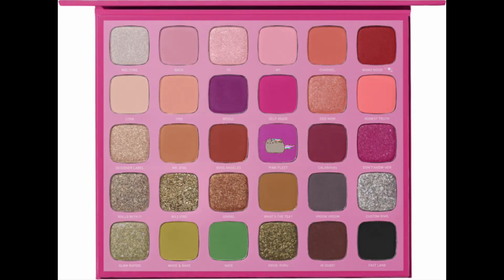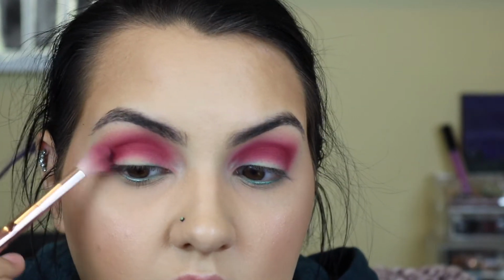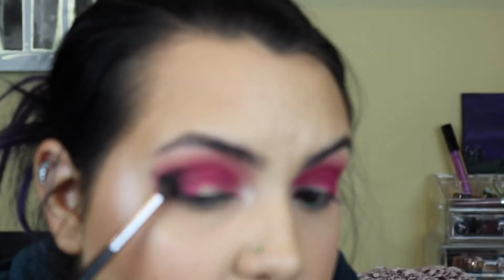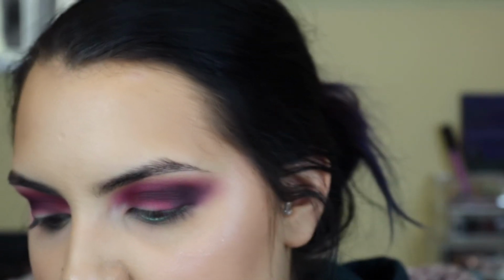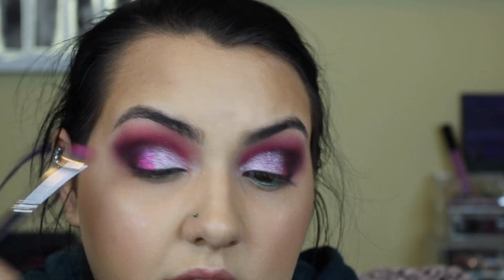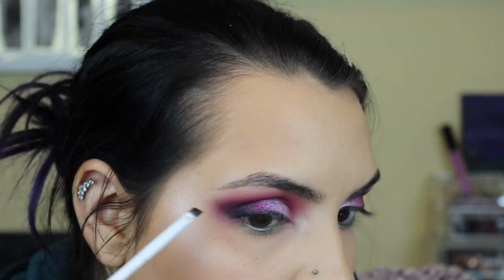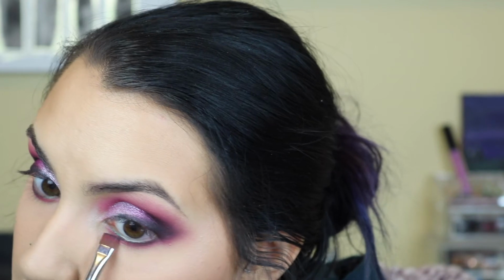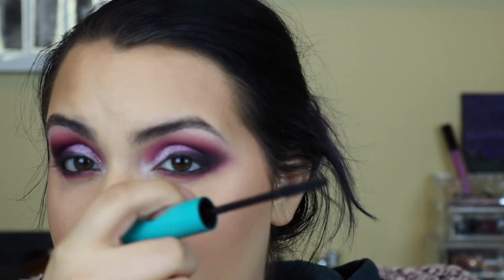Tutorial Thursday JS X Morphe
Let me know what kinds of looks you guys would wanna see or even palettes you would want me to use!

Camera Used: Canon EOS Rebel T6i DSLR Camera with 18-55mm Lens

Track: Arrows To Athens- Black Sky

Thanks for spending some of your day with me! My name is Cristina and I live in the Midwest with my cat Athena. If you enjoy watching and chatting about review, unboxings, favorites and hate its and much more you are in the right place! I am just starting out and hope you enjoy the journey with me.